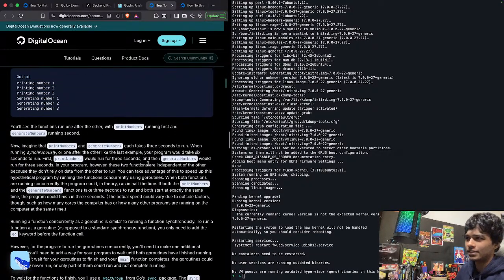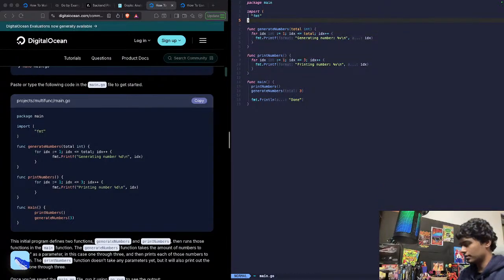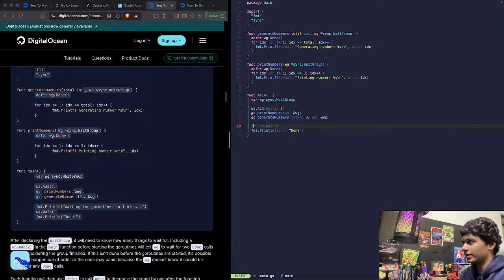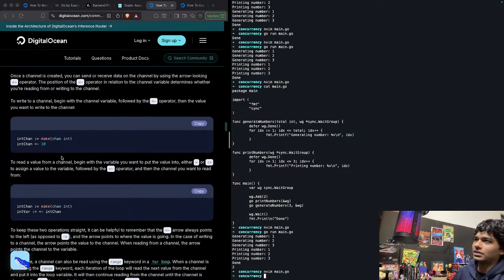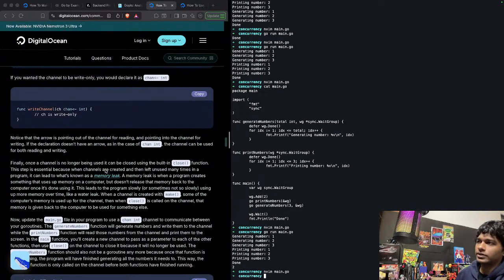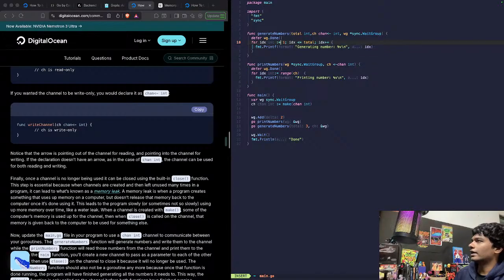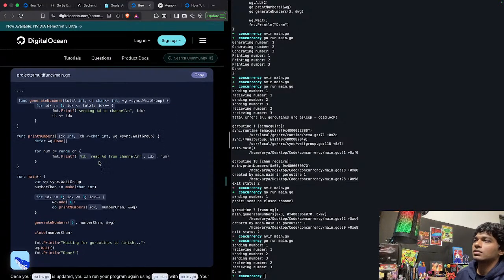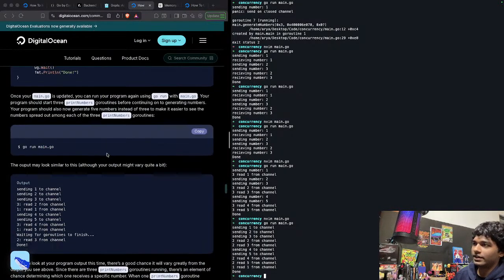Learning GO : HTTP Server